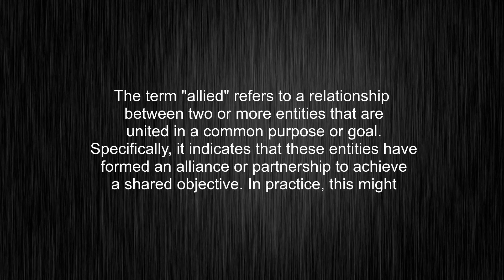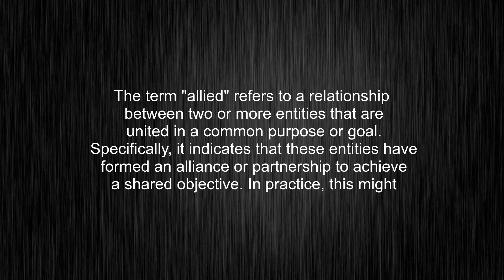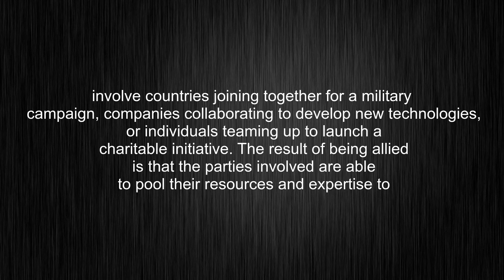What's the meaning of "allied", How to pronounce?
This video shows you What's the meaning of "allied", How to pronounce "allied", pronunciation guide and accurate definitions.